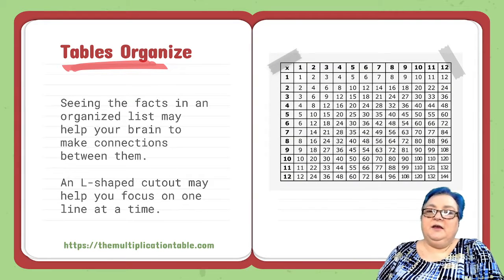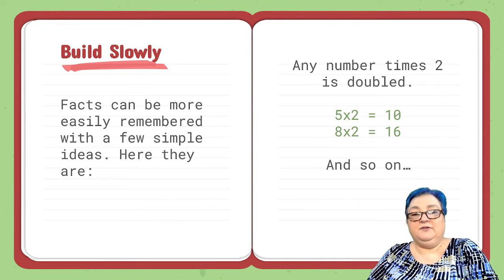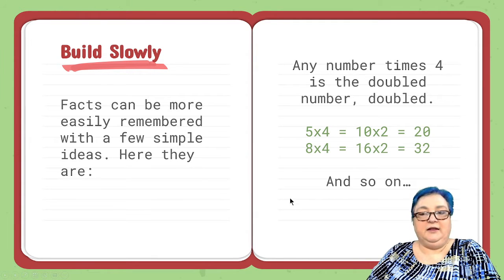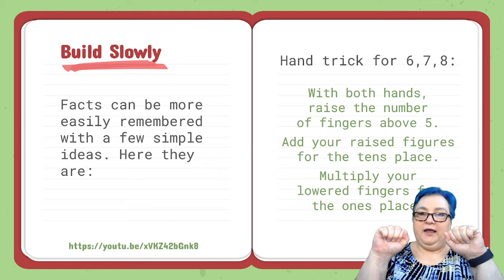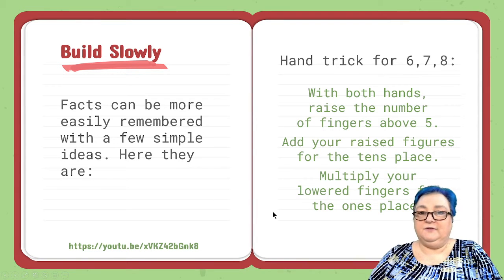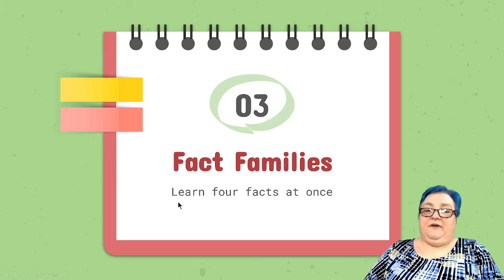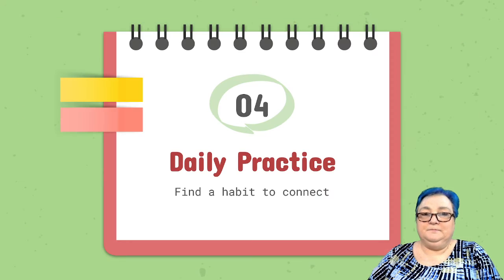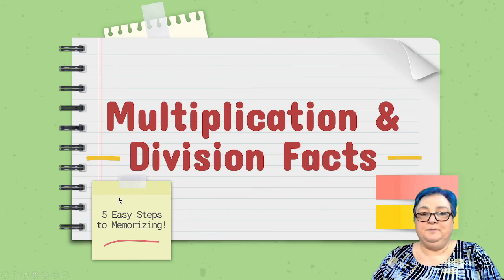5 Tips for Multiplication and Division Facts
Loy works through five tips for learning your multiplication and division facts quickly. Work through each step until you have the whole table memorized!